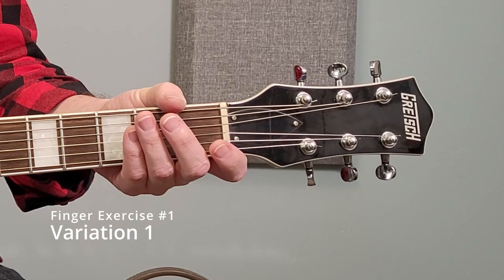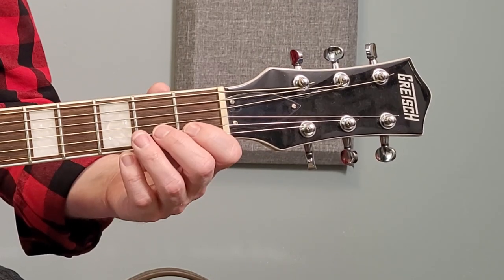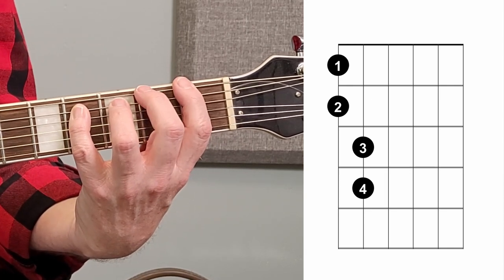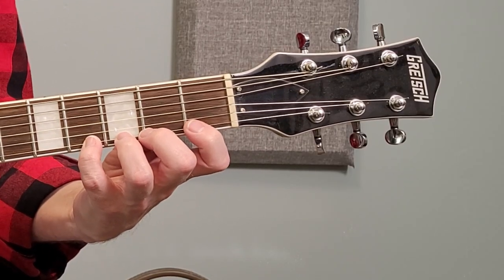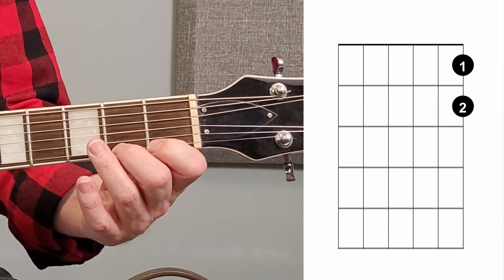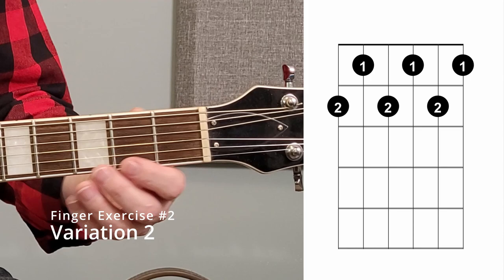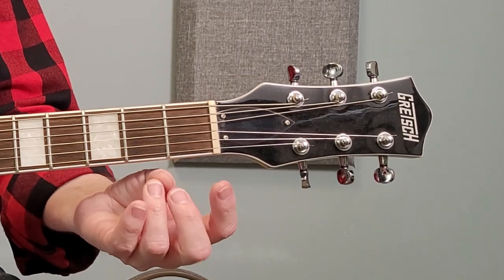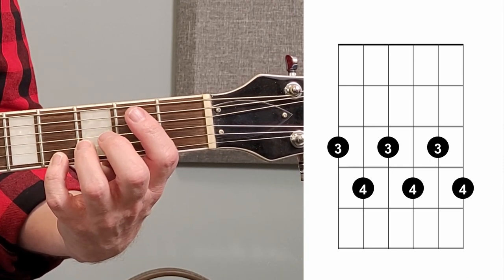Exercise Those Fingers!!!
🎸 Hey guitar players! Ever wondered about finger exercises? Are they truly worthwhile, or just a waste of time? Do they benefit or harm your playing? And which ones reign supreme?

🎵Today, I'll guide you through two excellent exercises, each with three versatile variations. These routines have proven invaluable to countless students throughout my career. Whether you're just starting out or a seasoned player, there's value here for you. 🎶

0:00 Intro
1:18 Exercise 1
2:18 Ex 1 Variation 2
3:25 Ex 1 Variation 3
5:00 Pro Tip
5:55 Exercise 2
7:58 Ex 2 Variation 2
9:53 Ex 2 Variation 3
10:54 Pro Tip
12:13 Conclusion